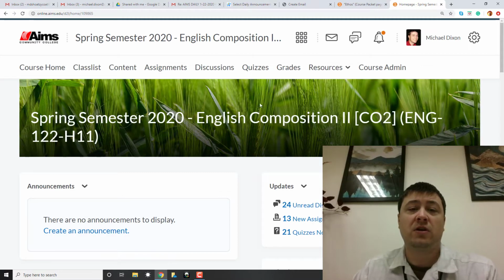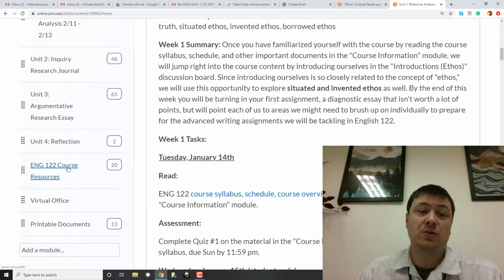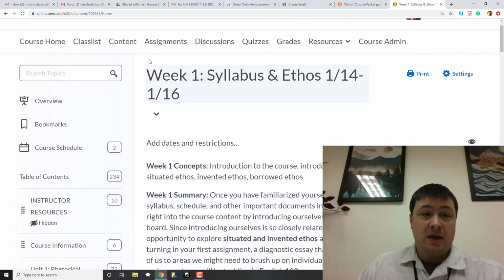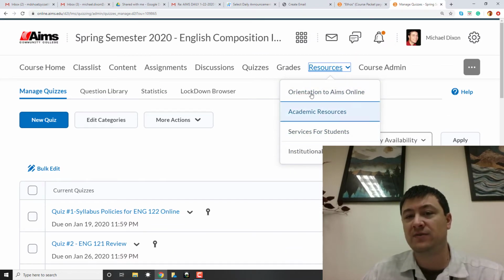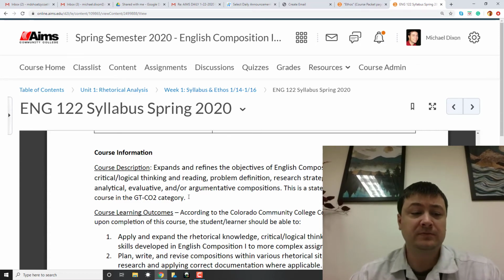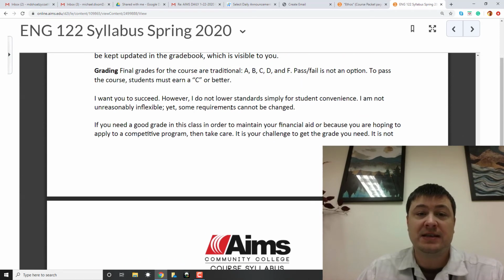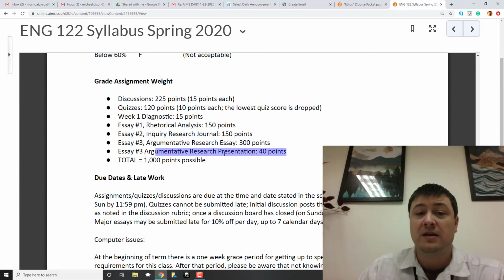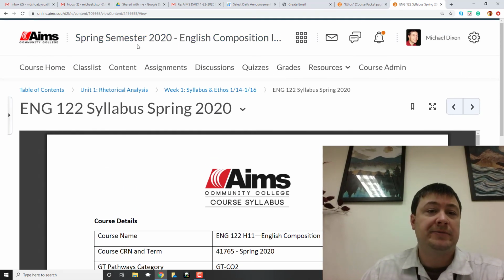E122 Week 1 Video